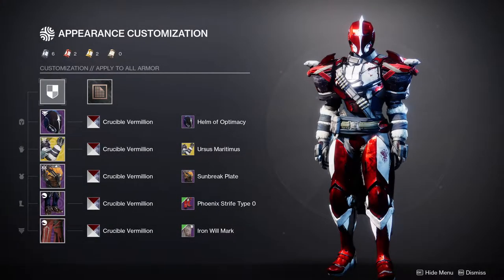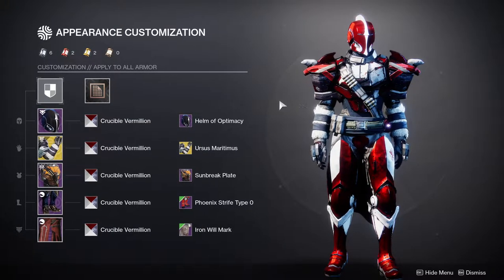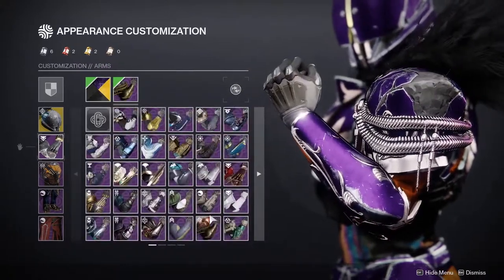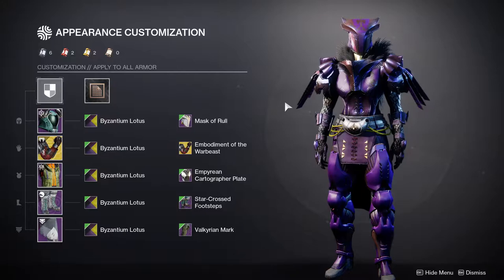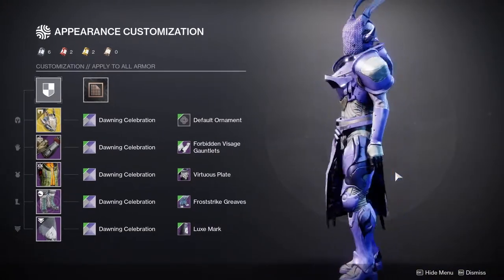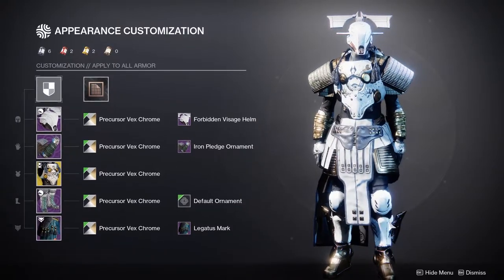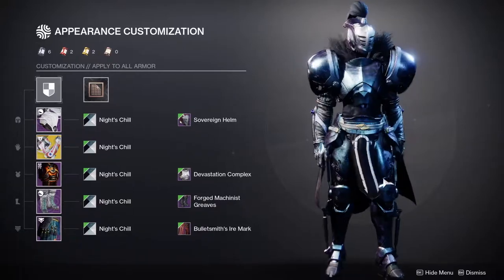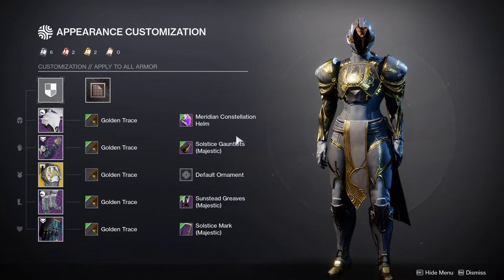Destiny 2: Past Titan Armor sets | Season of the Lost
We'll be looking at all the Titan armor sets I've done over the years From Shadowkeep to Season of the lost.

Intro 00:00
Shadowkeep 00:31
Dawn 03:13
Worthy 06:07
Arrivals 08:07
Beyond Light 11:13
Chosen 13:40
Spilcer 16:28
Lost 18:16
Outro 21:37